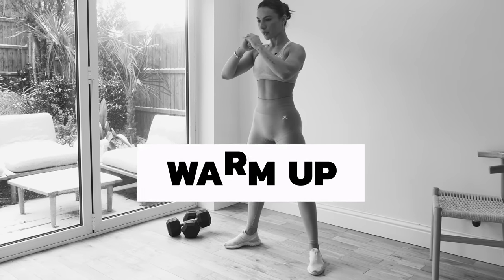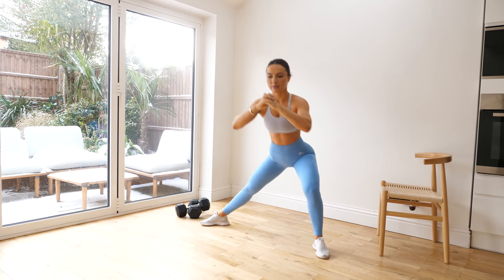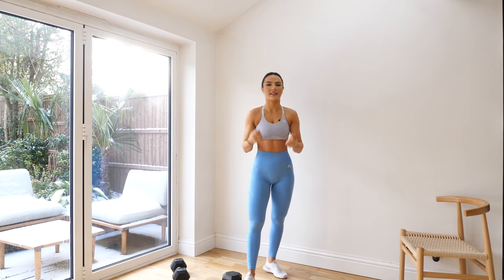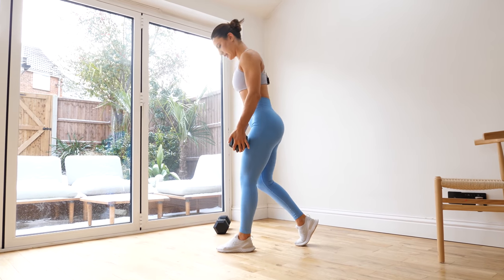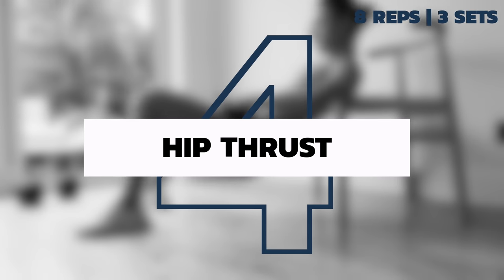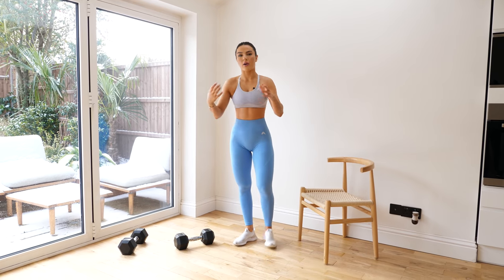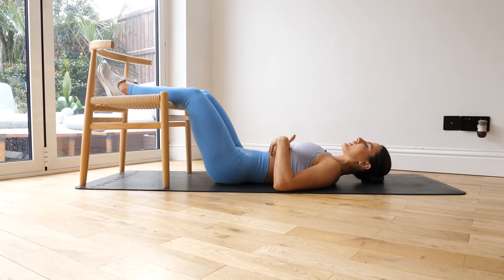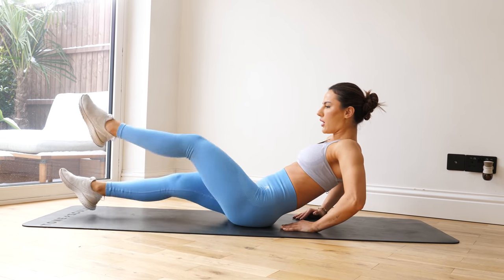DUMBBELL ONLY BOOTY & ABS HOME WORKOUT | Krissy Cela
Hey Familia! Today I'm taking you through a Dumbbell Only Booty & Abs home workout!

- WARM UP (0:00)

Standard Squat
Lateral Squat
Dynamic Stretch
Deep Lunge Into Rotation
Deep Squat/360 Rotation

BOOTY

BODYWEIGHT PULSE SQUAT / GOBLET SQUAT (06:40)
20 REPS | 4 SETS

STIFF LEG DEADLIFT / SINGLE LEG DEADLIFT (08:14)
10 REPS | 4 SETS

SUMO DEADLIFT SQUAT (11:10)
8 REPS | 3 SETS

HIP THRUST (12:40)
8 REPS | 3 SETS

STANDING KICKBACK (16:35)
30 REPS | 2 SETS

ABS

ELEVATED CRUNCH (18:29)
15 REPS

TOE TAPS (20:31)
15 REPS

IN & OUT (20:59)
15 REPS

FLUTTER KICK (21:36)
15 REPS

TONE AND SCULPT ________________________

WOMENS BEST___________________________

ONER ACTIVE ____________________________

DO THIS FOR YOU [BOOK] _________________

All your love and support Is forever appreciated and it helps me continue to produce as much content as possible to help you and your fitness journey because I love you always and forever! Krissy Cela x